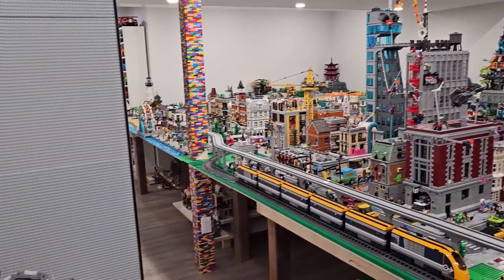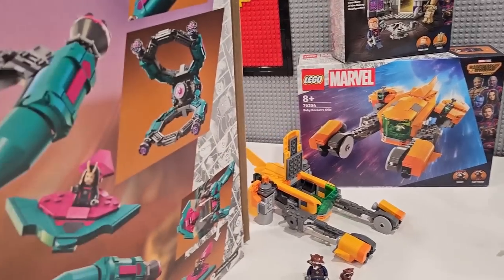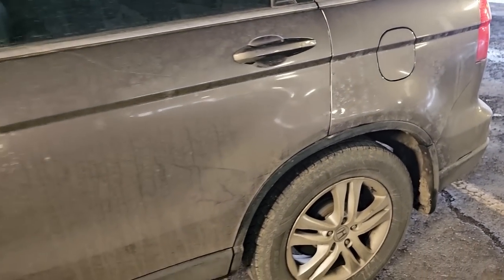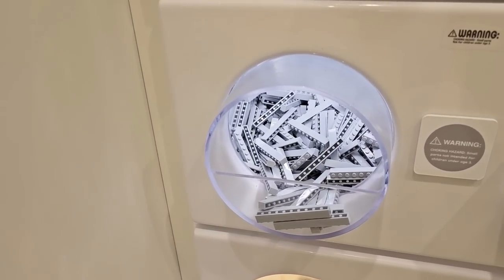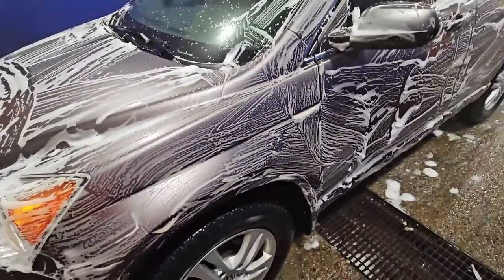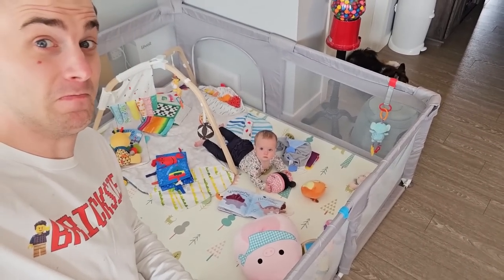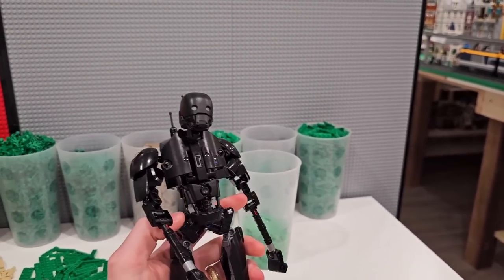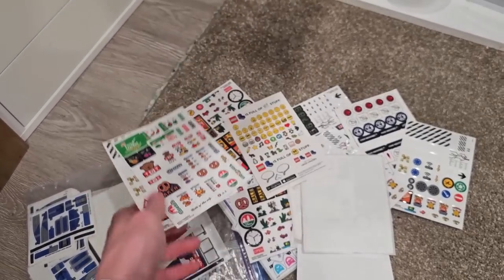LEGO Store Pick-a-Brick Shopping, New Sets, City Bus Stops, Room VLOG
In this VLOG I head to the LEGO store to check out the craziest pick-a-brick wall I have ever seen! Over 50 new parts... and there were some good ones! In addition to going to the LEGO store, I also place some new sets and make a custom bus station for the LEGO city.